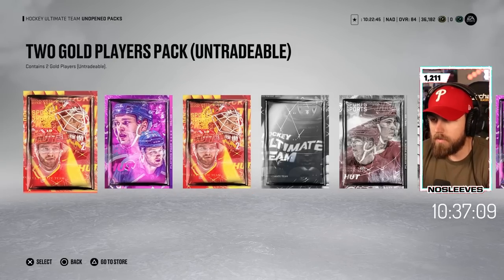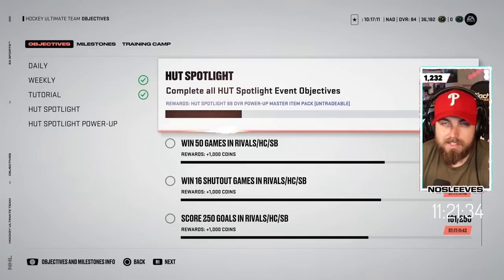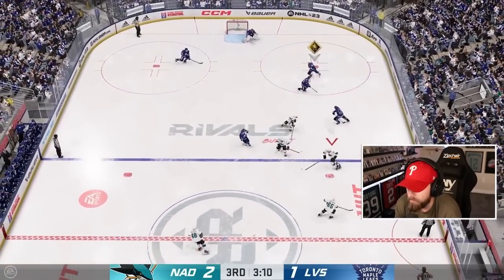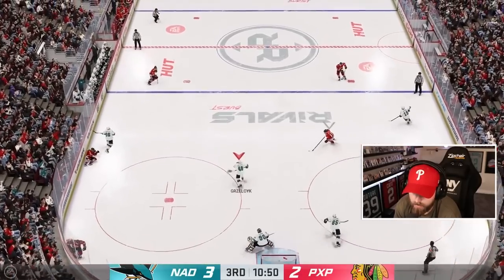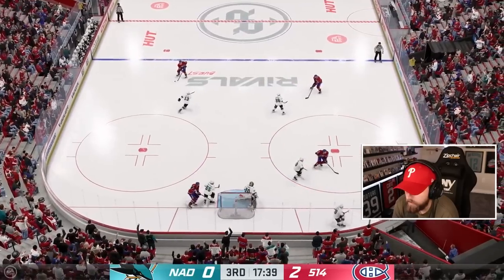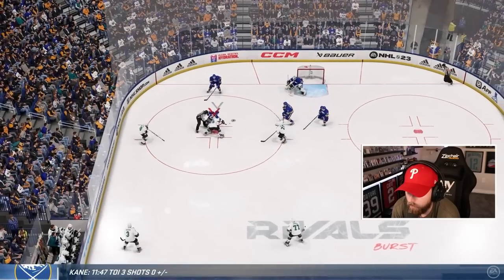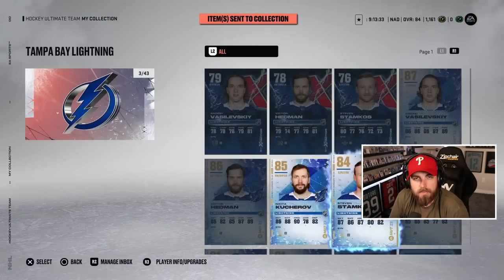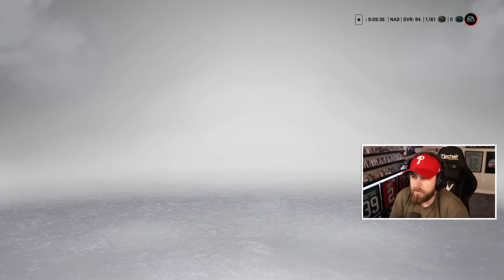NHL 23 NO MONEY SPENT! | X-FACTOR STAMKOS DEBUT | EP 6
I put X-Factor Stamkos into the lineup in NHL 23 HUT and see how his card plays in Rivals! I commentate my strategies and gameplay as well as discuss what I want to do next with my team!